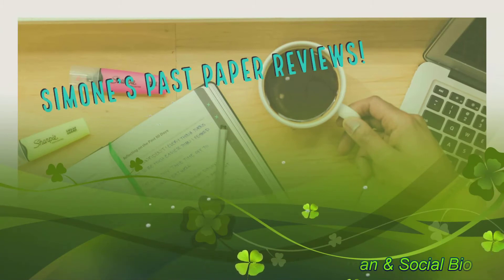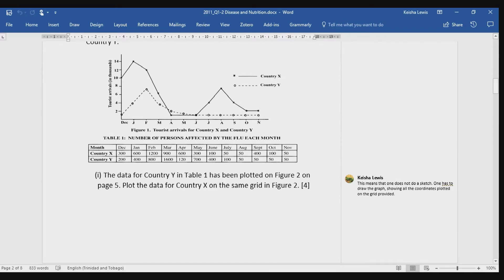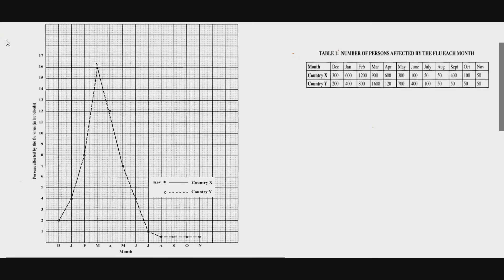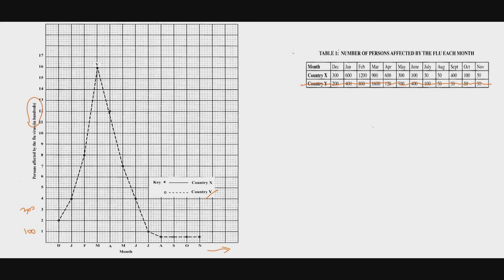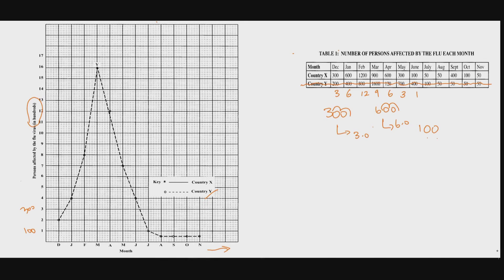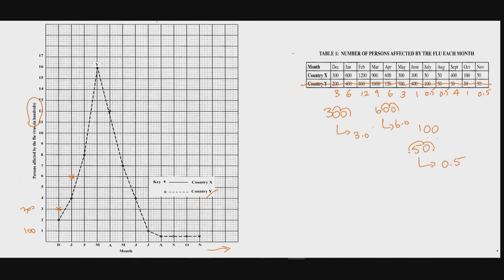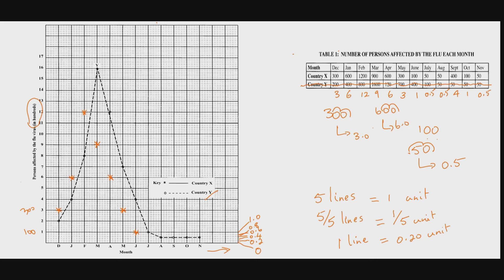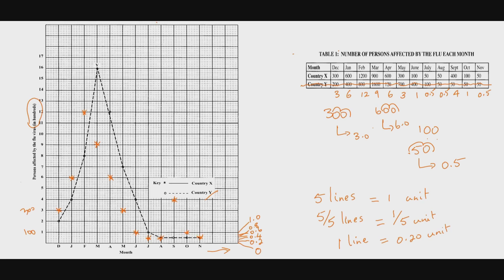CSEC HSB June 2011 Pp 02 Q1-2 | Part 2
This is the 2nd episode in a 3-part series reviewing questions 1-2 of the CSEC HSB June 2011 exam.
It includes a detailed demonstration of producing a line graph.

Love the video, but would love a version of these explainers IN A BOOK? I got you!
Get MODEL ANSWERS FOR PAPER 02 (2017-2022) delivered to you at a reasonable cost.

CSEC Biology and HSB are currently available.

I also tutor online! For more details on my services, go